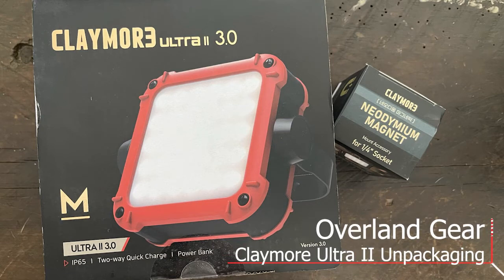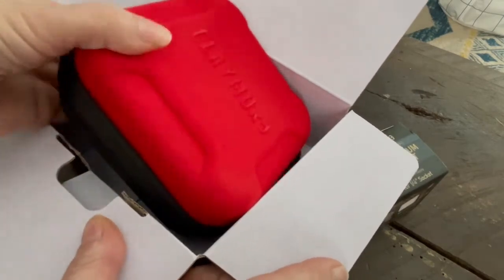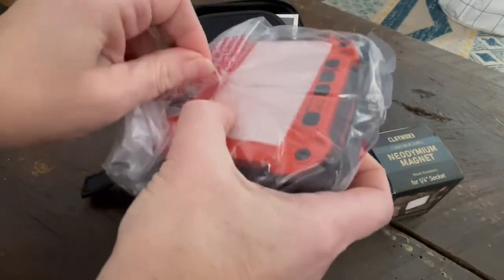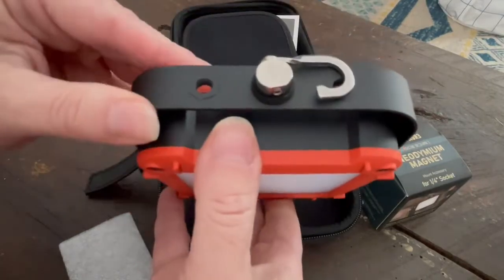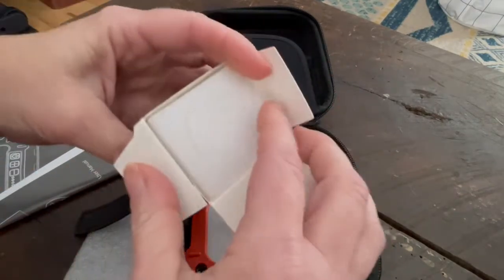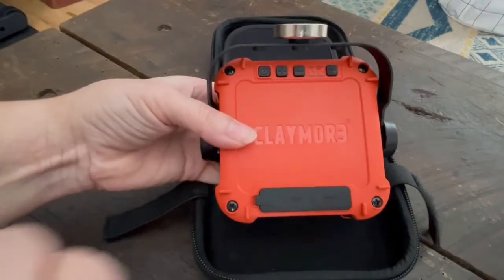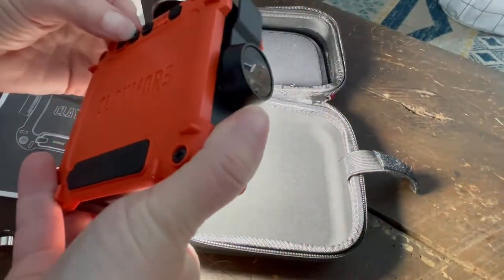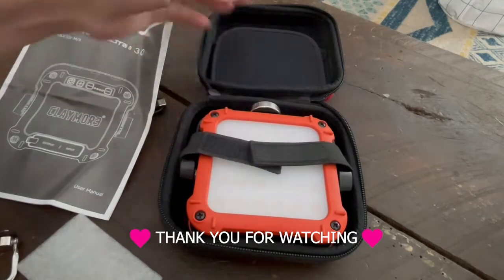Overland Gear: Claymore Ultra II 3.0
In this overlanding gear video I unpackage the Claymore Ultra II lantern and go over it's features.
None of my gear or equipment reviews are sponsored or endorsed.  I pay for all of my gear and upgrades out of my own pocket. Opinions and reviews on equipment is my own.